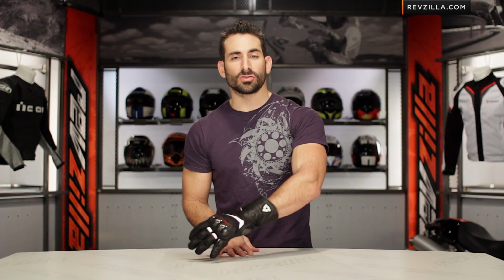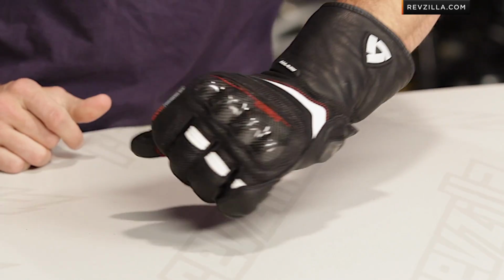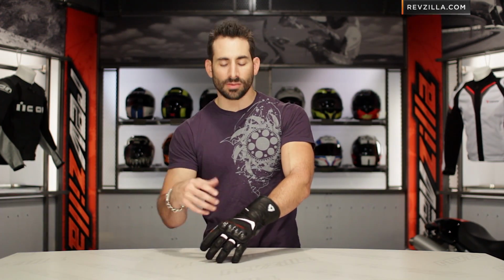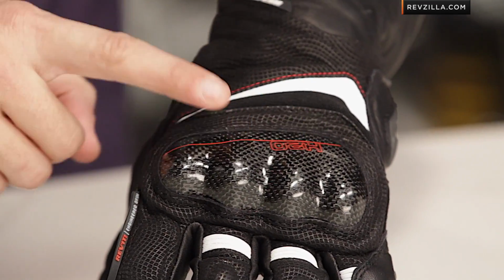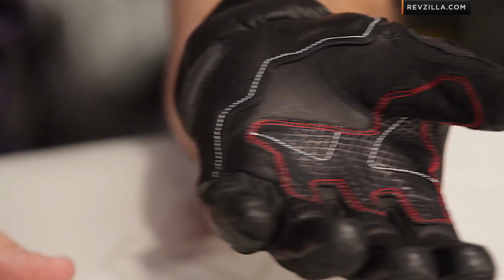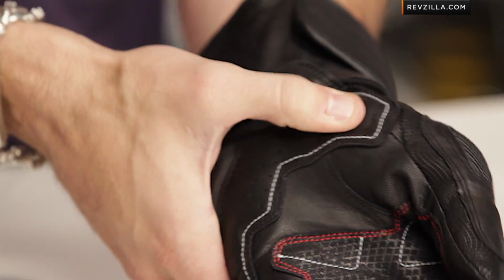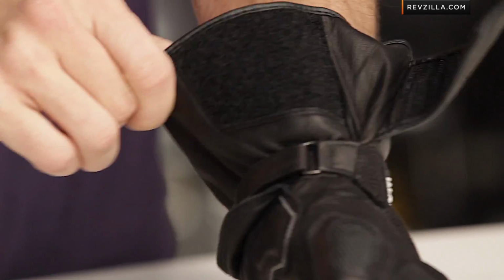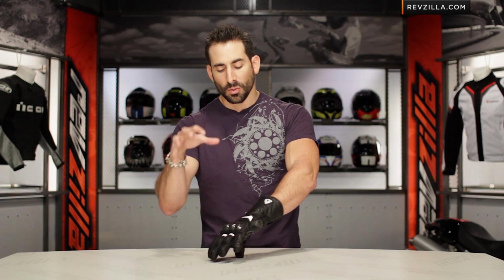REV'IT! Vapor H2O Gloves Review at RevZilla.com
REV'IT! Vapor H2O Gloves Review The REV'IT! Vapor Gloves build on the foundation of the popular Summit H2O glove, but offer a better protection package and premium components. The Vapor Gloves are considered a waterproof summer glove that has no insulation, but is a great option for wet weather Spring through Fall and also pairs well with heated grips. The waterproofing is a Hydratex membrane, featuring the mcFit® technology that bonds the membrane with the outer materials for great grip and tactile response. The Vapor H2O gloves are constructed of a combination of goatskin, Pittards WR100X and SuperFabric. Impact protection is provided by a carbon fiber hard knuckle, additional PVC protectors on the fingers, and a TPU hard slider on the palm. Additional features include areas of Temperfoam for additional padding, stretch panels for increased comfort and a dual velcro closure at the cuff. The REV'IT! Vapor H2O gloves are available in Black / White only and in sizes S-3XL.